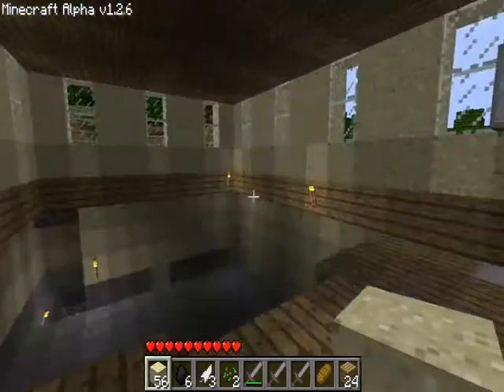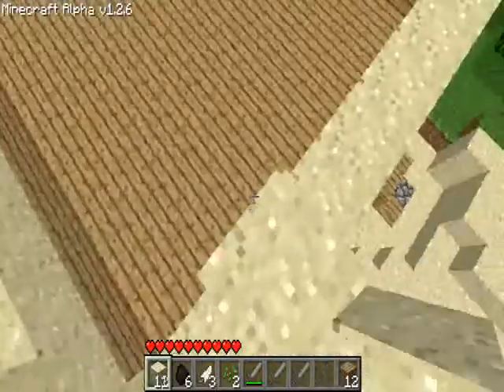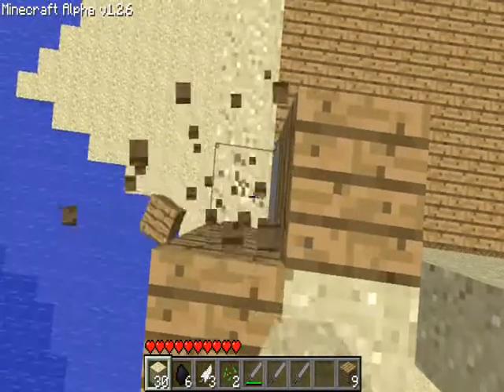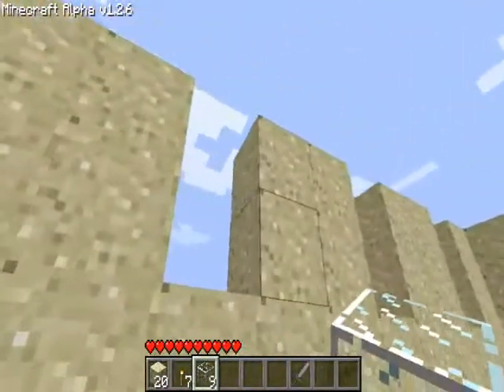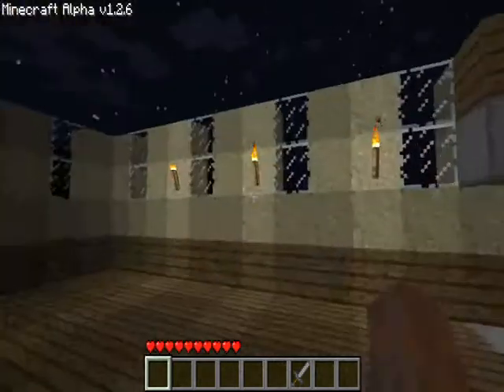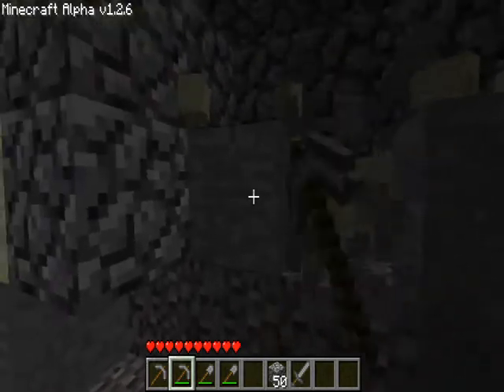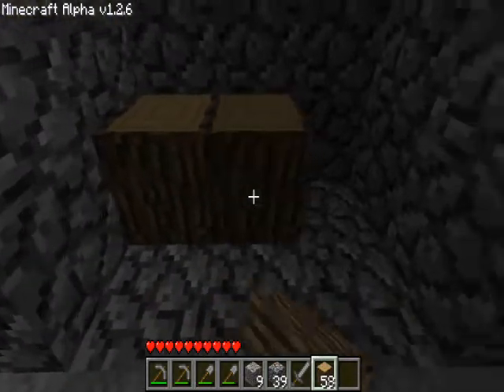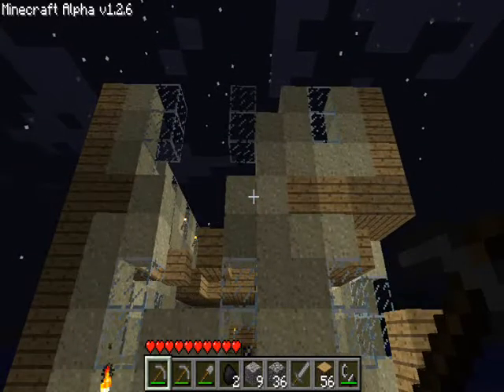Minecraft -4 Fireplace failure.